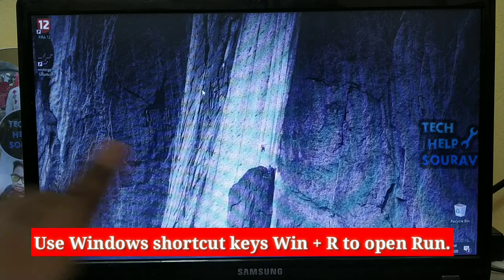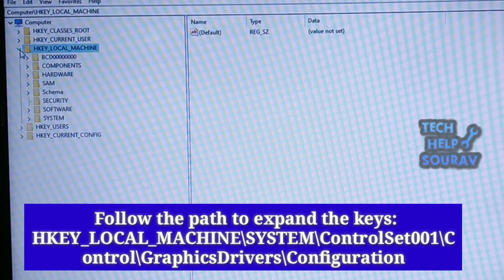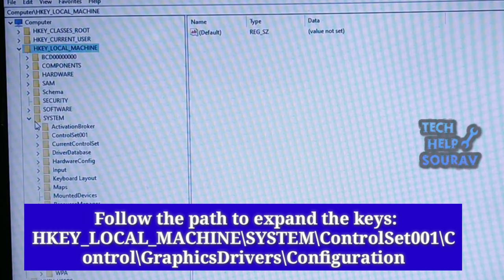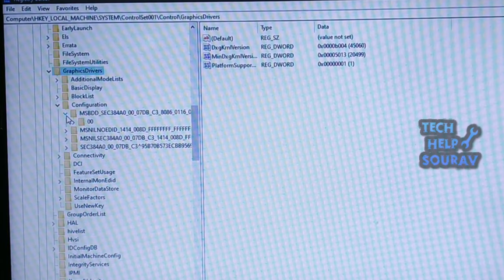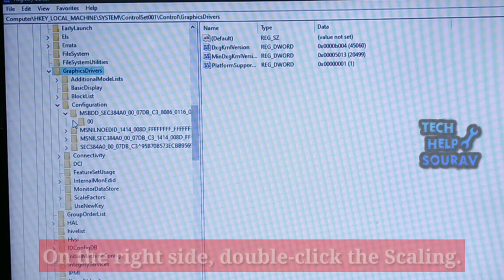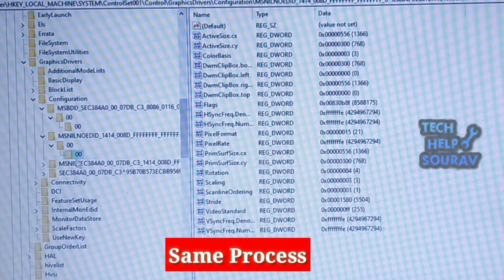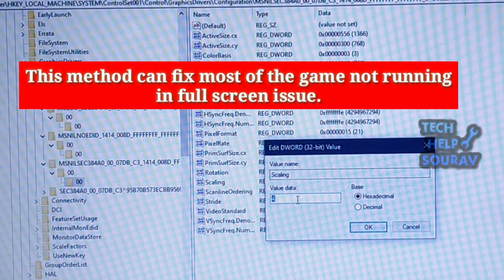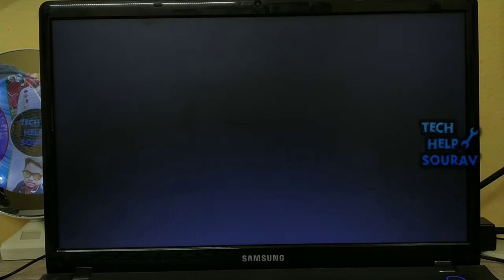Fix Games Not Running in Full Screen Mode Issue on Windows 10/8/7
Hey Guys Sourav Dutta Here And Today In This video How to Fix Games Not in Full Screen Mode Issue on Windows 10/8/7
* Fix Games Not Running in Full Screen Mode Issue on Windows
* games not opening in full screen